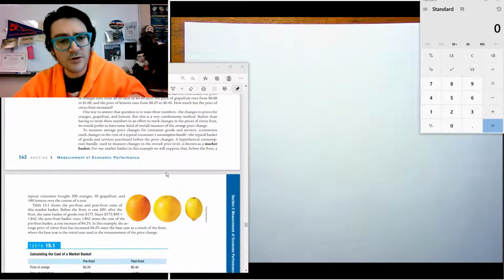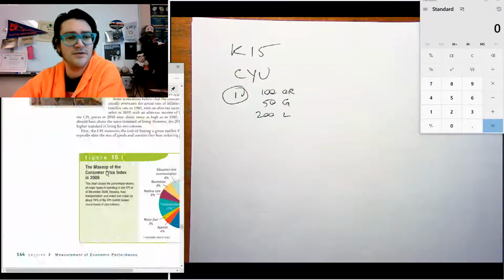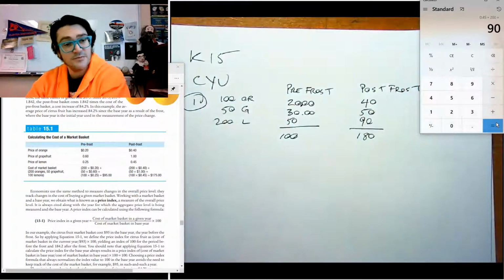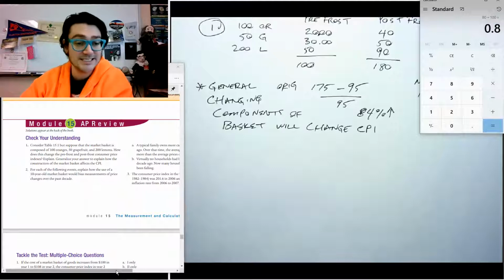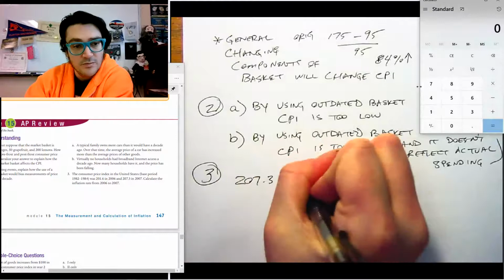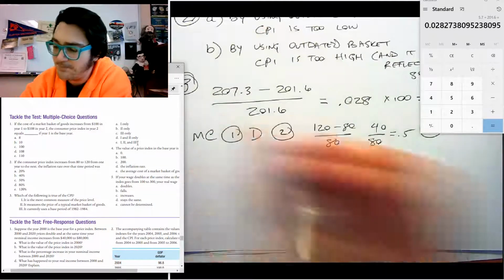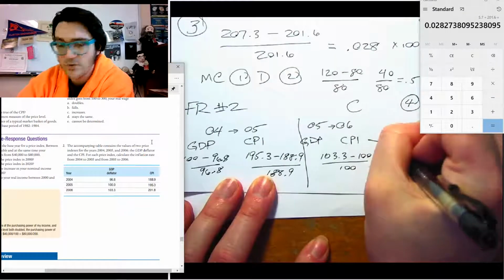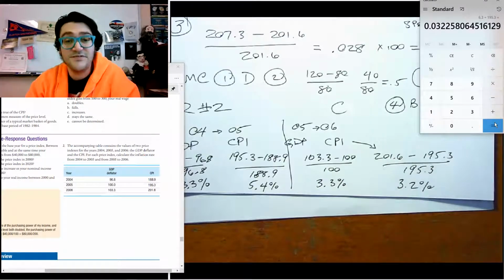EP Module 15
Extra practice from module 15 about calculating and interpreting rates of inflation using the CPI